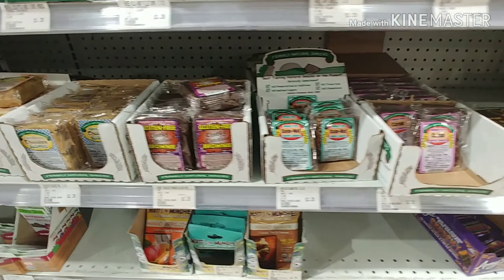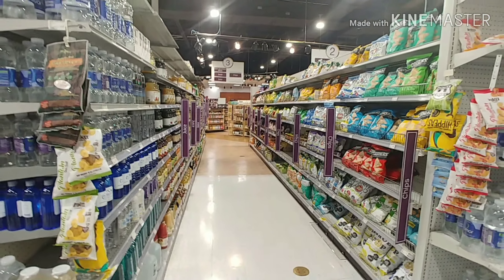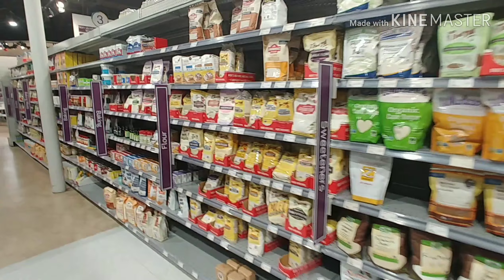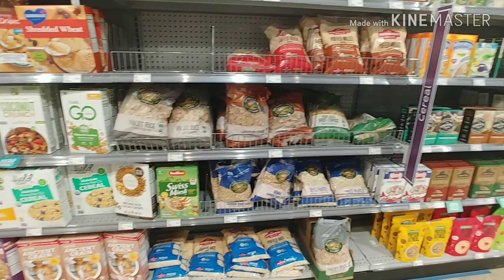Shopping While Gluten Free @ Living Well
Trying to hunt down a gluten free pastry I found them at Living Well in Silver Spring, MD. If you like Amy's brand this is the place for you.